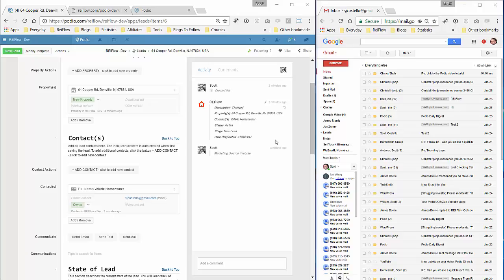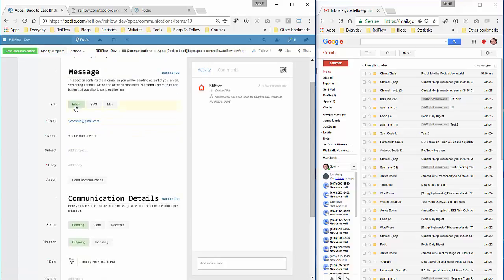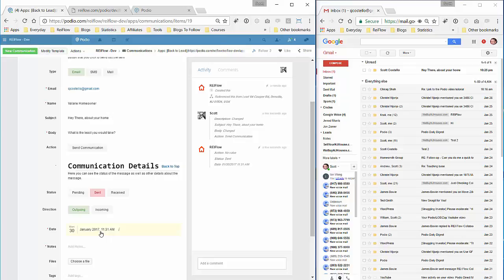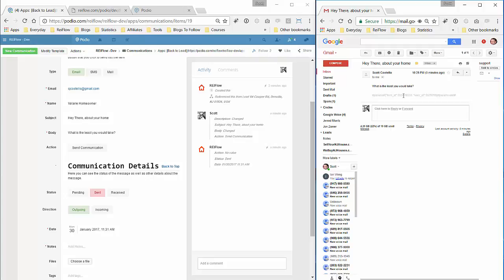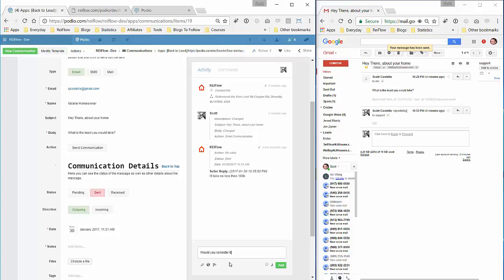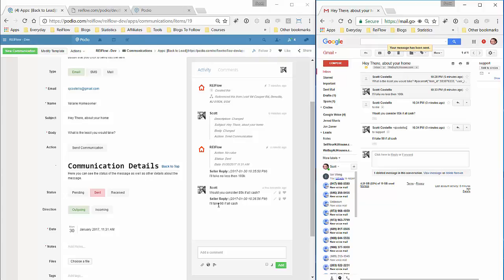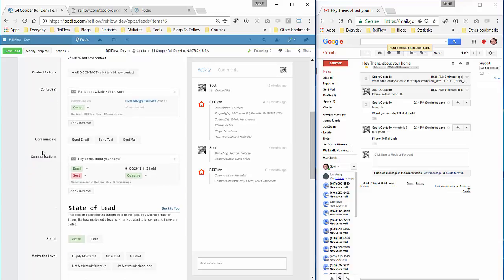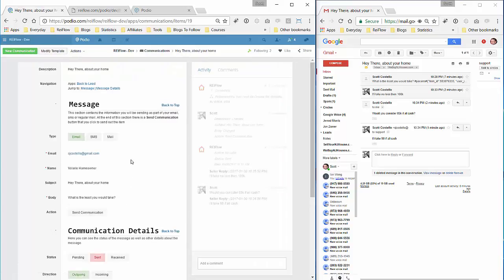REIFLOW - Email Integration - Demo 2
This video is a demonstration of the Email Sending and Receiving integration of REIFLOW.